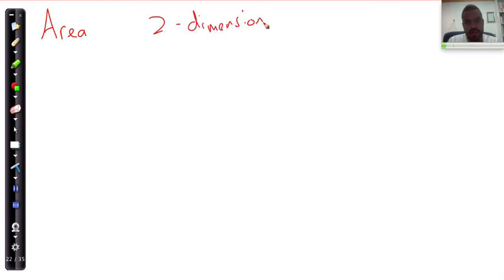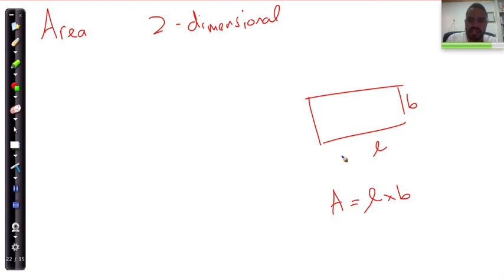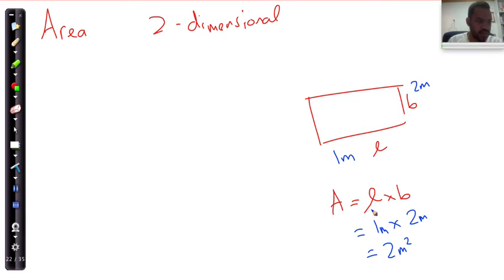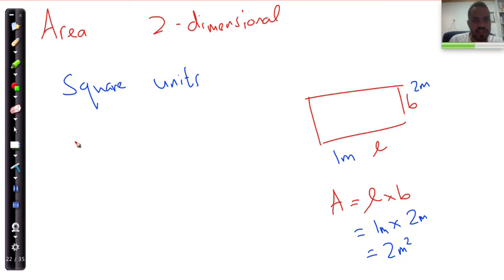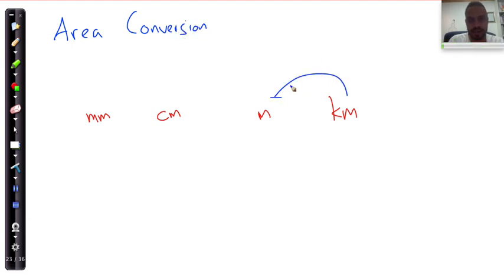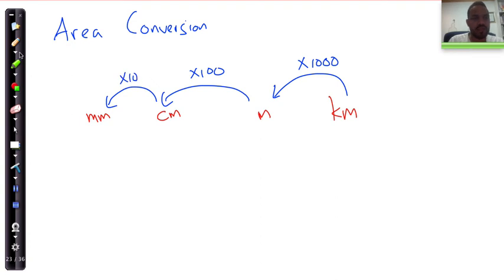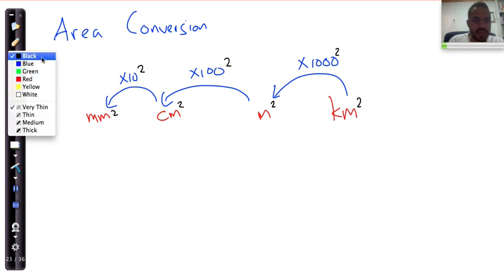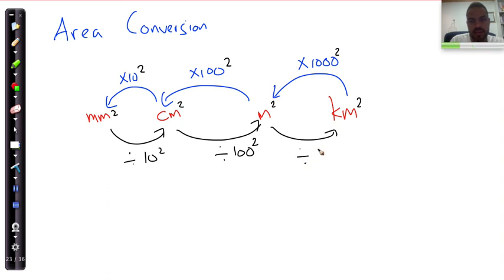05 Conversion of areas